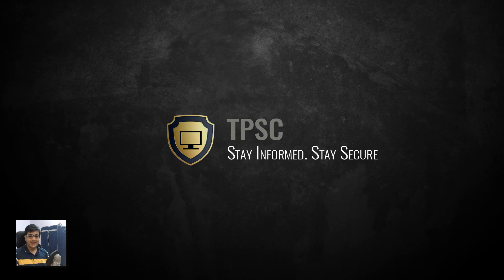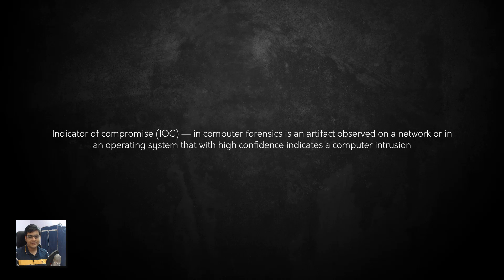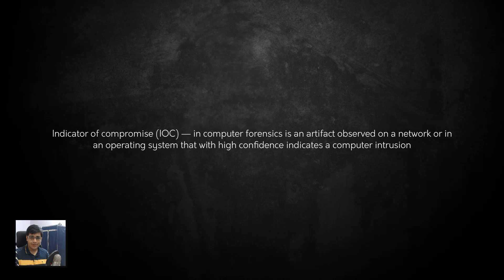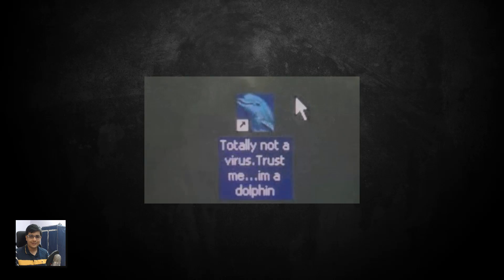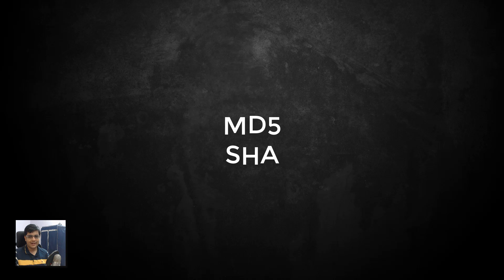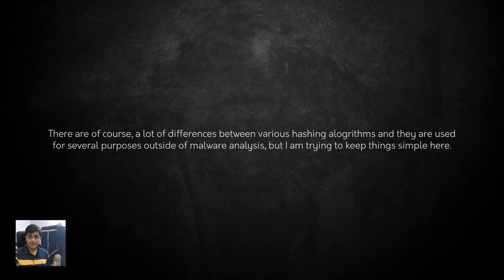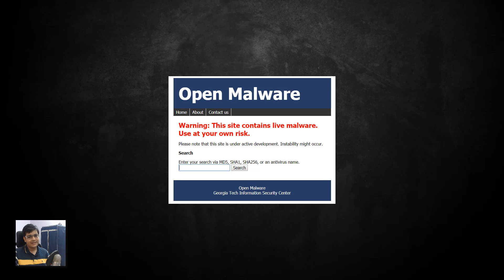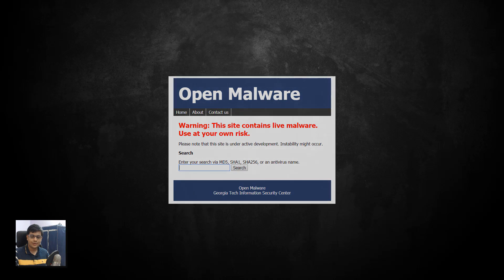Tracking Malware: IOCs and Hashing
This is the introduction video for a potential tutorial series on various cybersecurity concepts.

This video aims at getting you acquainted with the general terminology used when talking about malware and answers questions like, How do you find malware for testing? how do you look for a specific threat, how do you track it?

Topics covered: Indicators of Compromise and Hashing